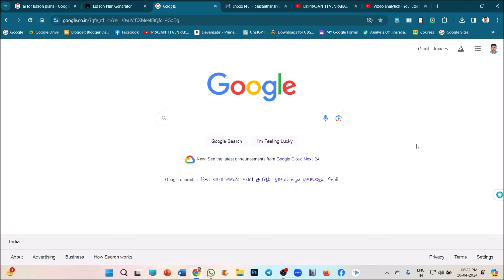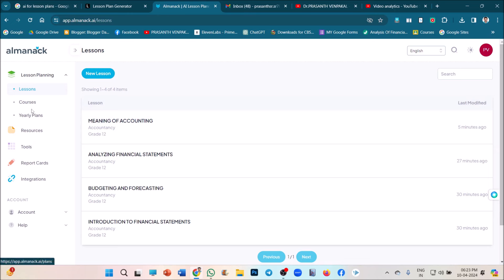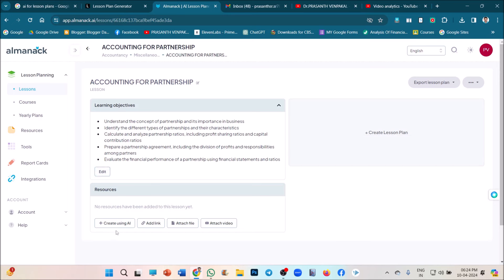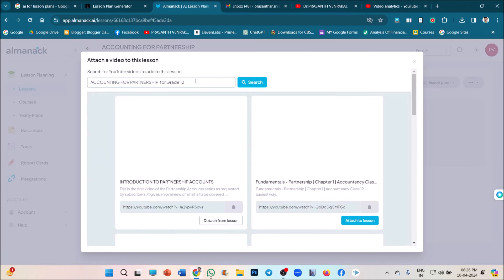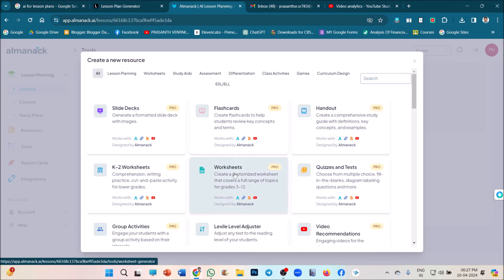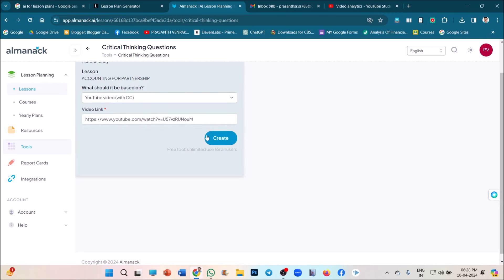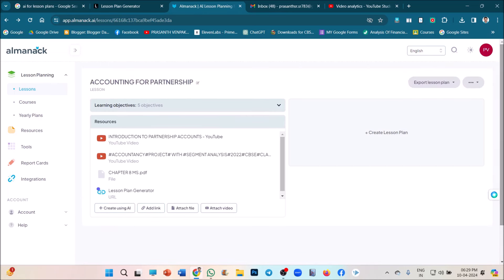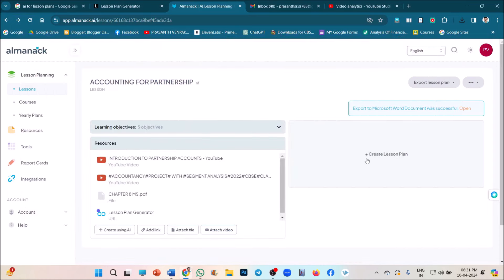DEVELOP LESSON PLAN AS PER NEP USING ARTIFICIAL INTELLIGENCE APP FOR FREE